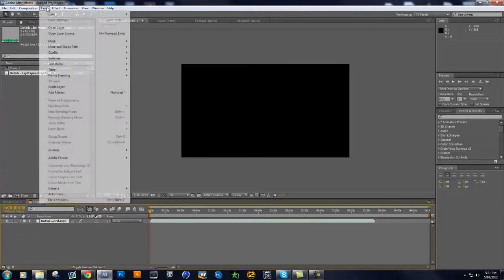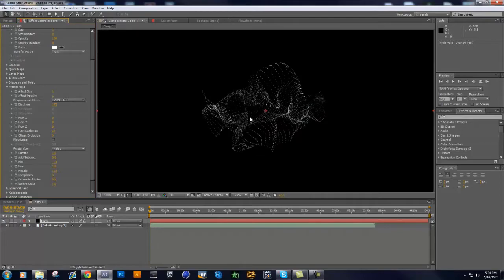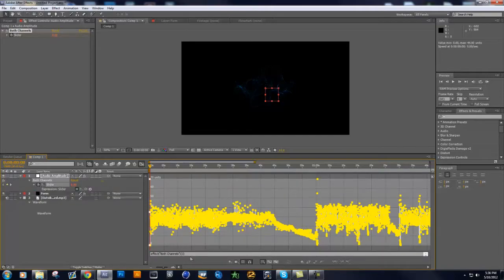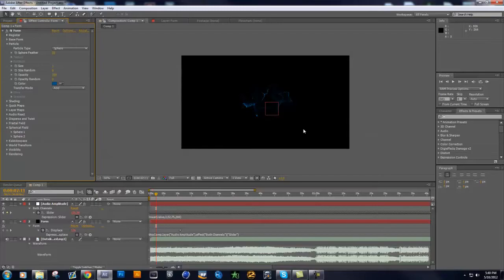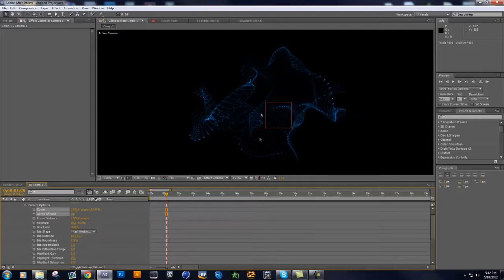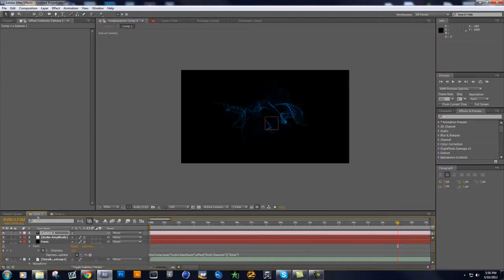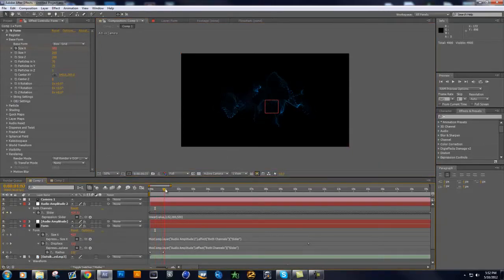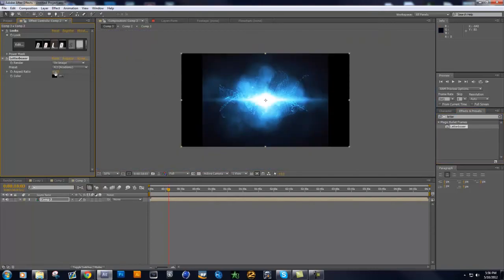Tutorial: Trapcode Form / Audio Equalizer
Hey guys, Here is the tutorial for the Trapcode Form animation I did a few days ago.

Plugins needed:  -Trapcode Form
                         -Optical Flares

Programs needed:  -Adobe After Effects